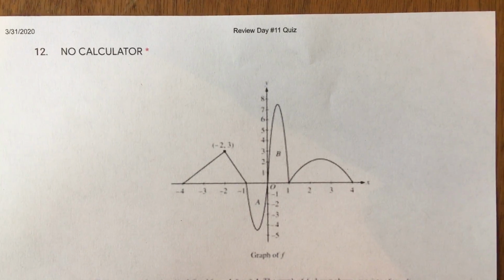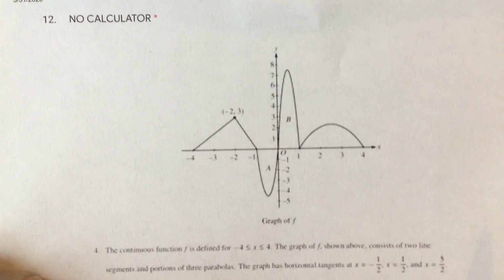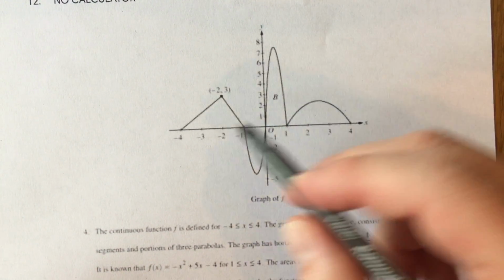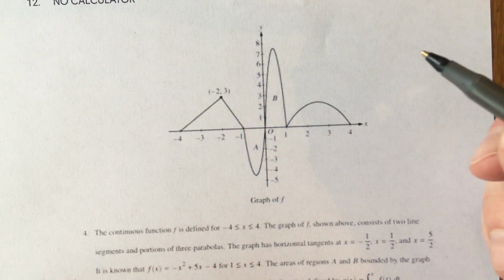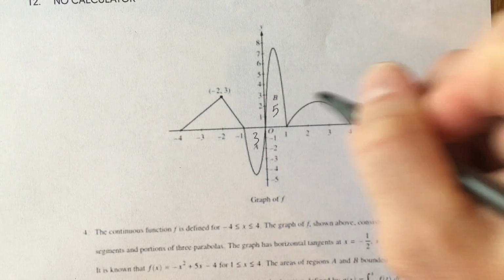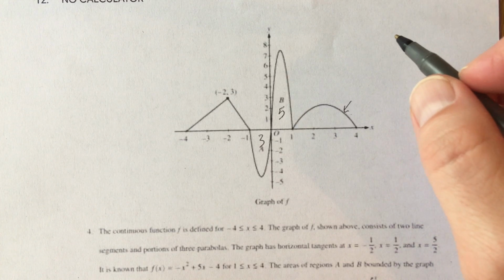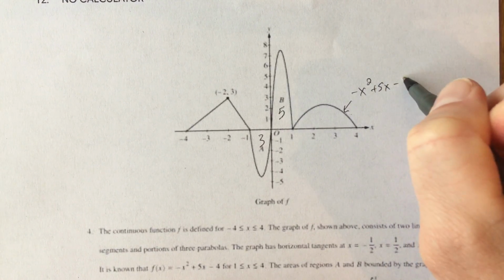Review Day #11 Free Response 2